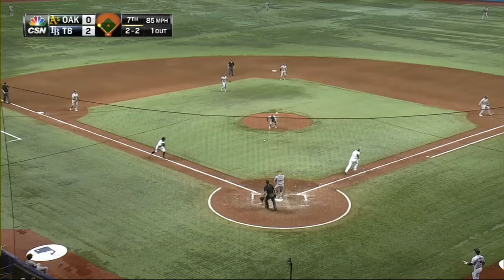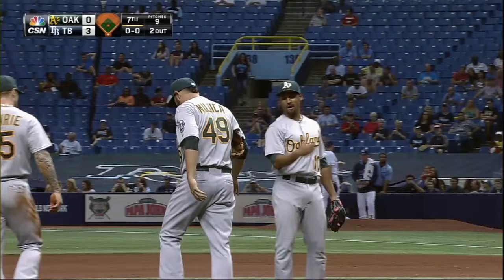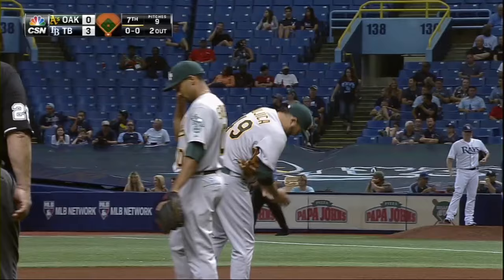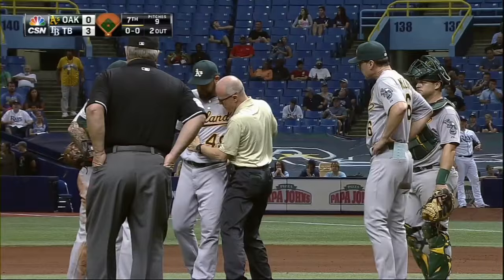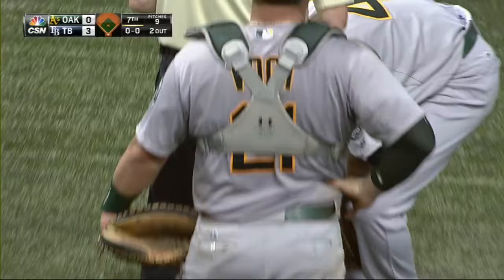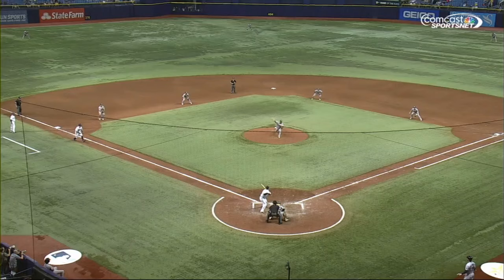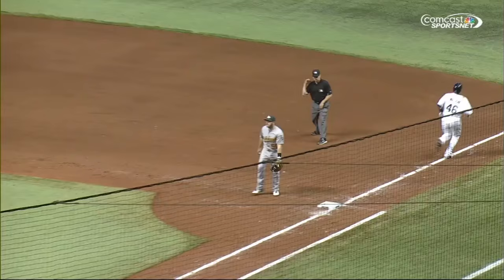OAK@TB: Mujica exits the game with an apparent injury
5/21/15: Edward Mujica leaves the game with an apparent injury after being hit by a Bobby Wilson line drive